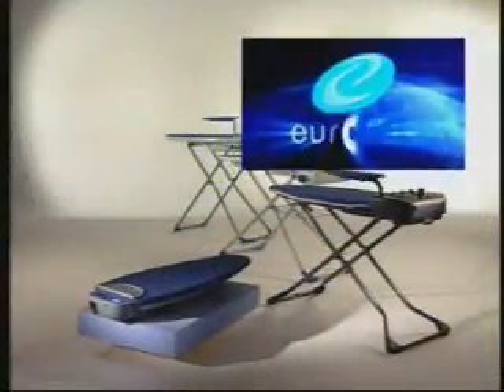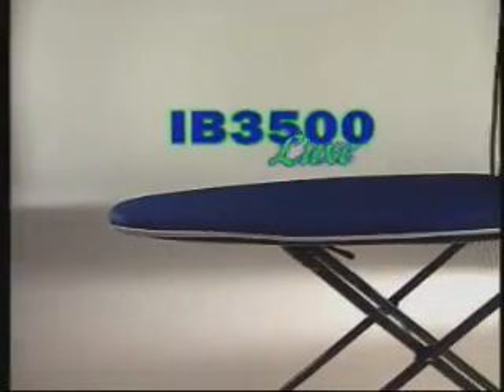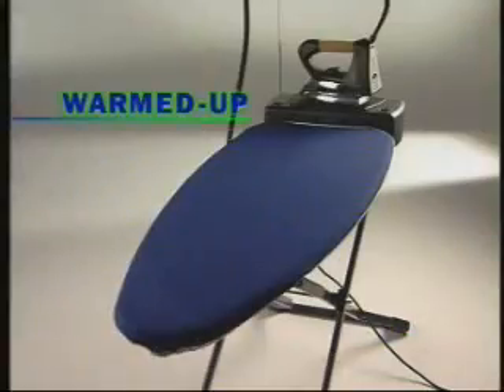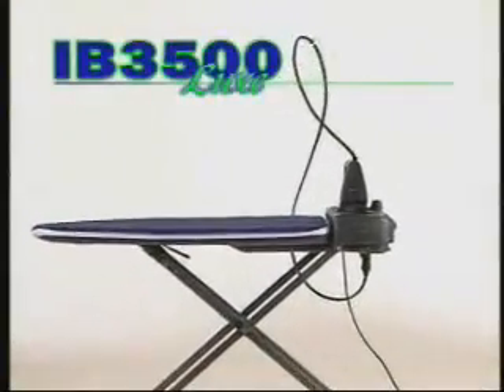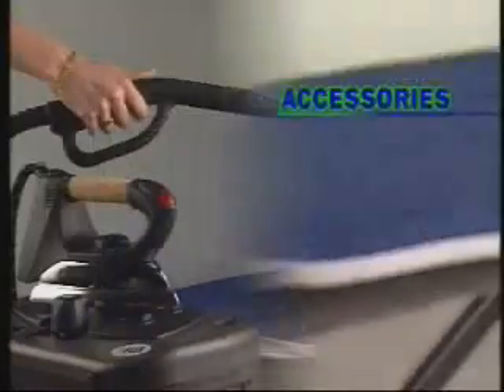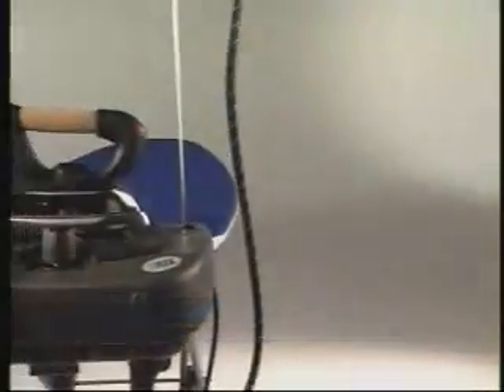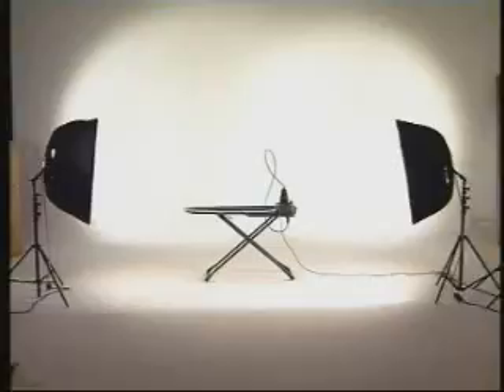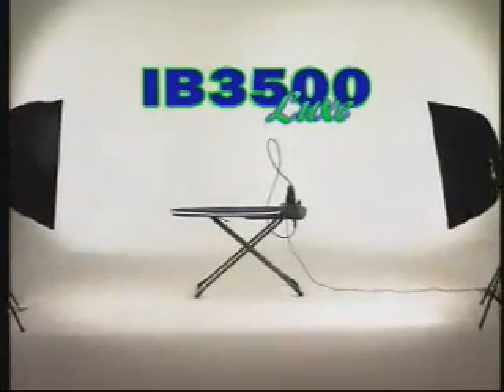Monster Ironing Station IB35 Active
IB35 Active is the only ironing system that allows ironing without using the iron: the steam is generated directly from the aluminum surface of the board. By using the steam from the board it is possible to easily iron delicate garments like wool sweaters, silk, polyester etc. If the creases are really hard to get rid of, for example jeans or linen, the integrated use of the iron will guarantee a perfect result. This is the queen of all ironing boards; the only one with heated aluminum surface, blowing and suction and steam and the ironing performance is high quality and professional.